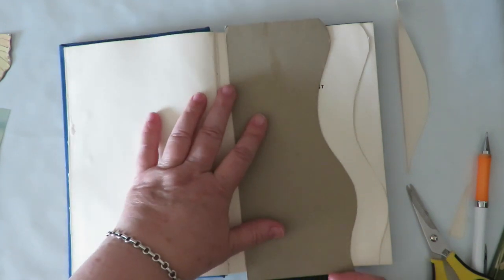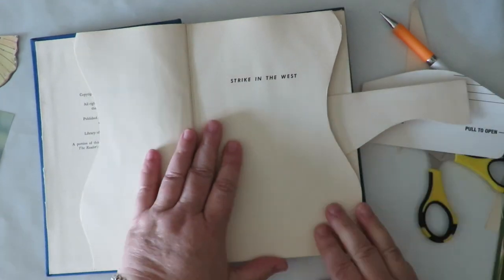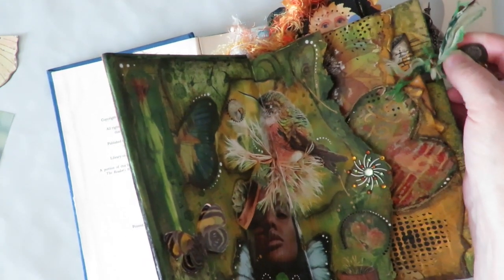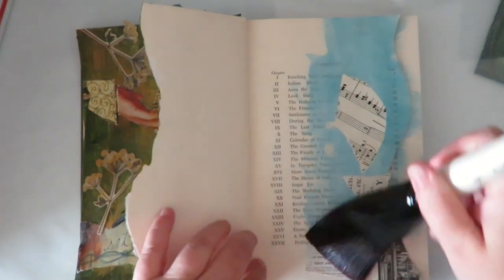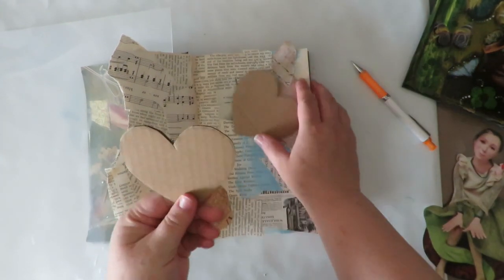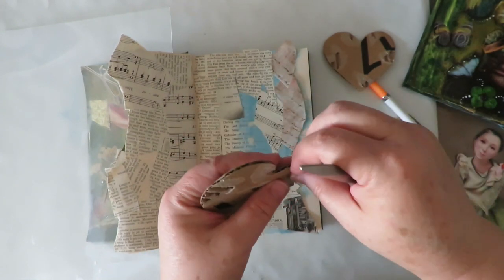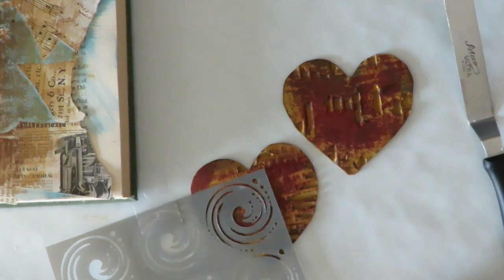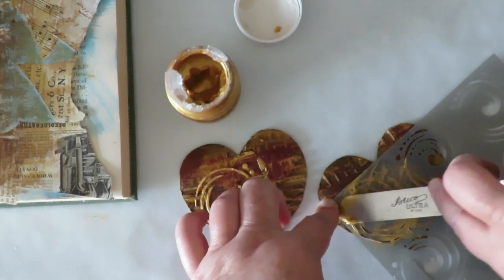Mixed Media Altered Book Play Time - Peek-a-Boo Page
* SORRY FOR THE SOUND ISSUES - Please watch the video in it’s entirety as the content and techniques are good!
This is a tutorial showing techniques for creating a peek-a-boo altered book page

Here is the link to the playlist for all related videos in this series:

Here is a list of products I used and love:
Ranger Dylusions Journal Block
CD Mailers

Feel free to join my facebook group to show what you create! FACEBOOK (JOINING THE FACEBOOK GROUP IS NOT A REQUIREMENT JUST A FUN PLACE TO SHARE YOUR WORK AND BE INSPIRED BY OTHERS).